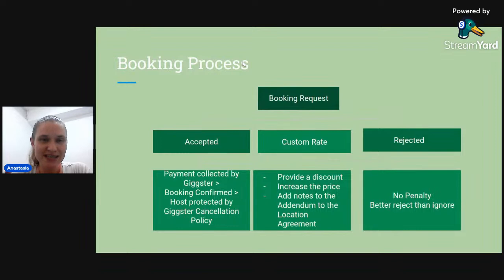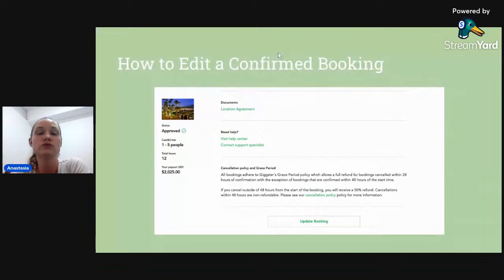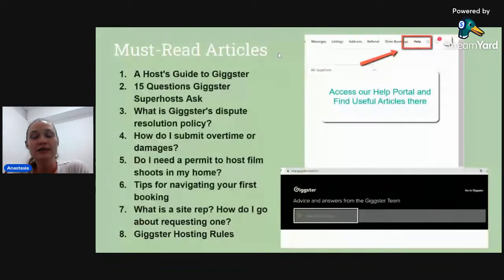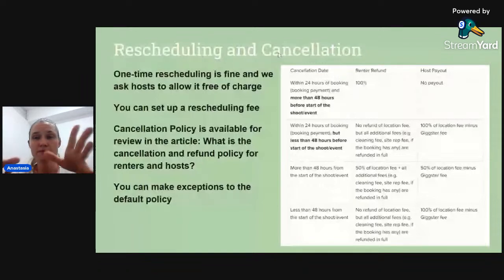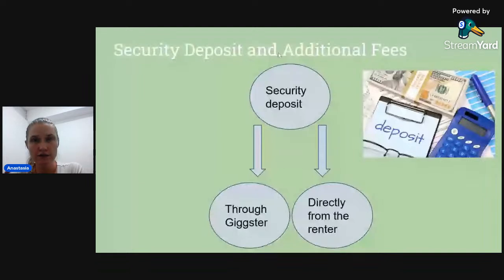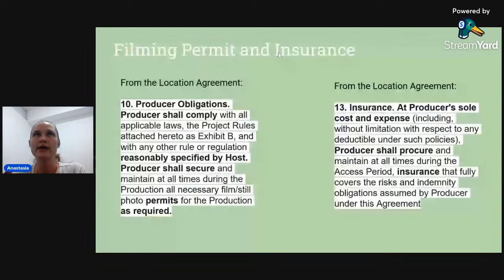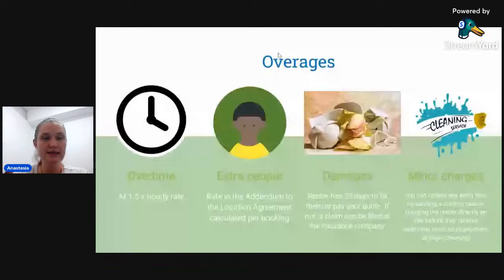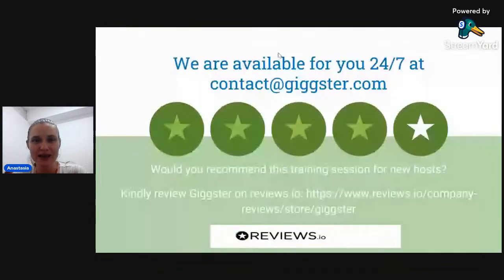Giggster Onboarding training session 08/08/2023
Learn about the basic of hosting with Giggster and our new "Update Booking" feature.
Join me for Onboarding Training each Tuesday at 4 pm Los Angeles time and for Q&A session on Thursdays at 4 pm Los Angeles time